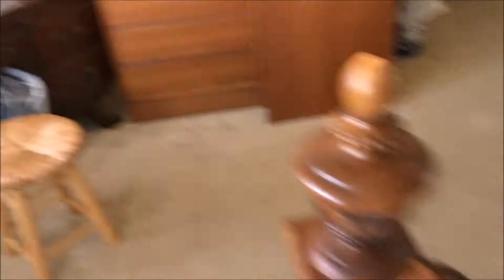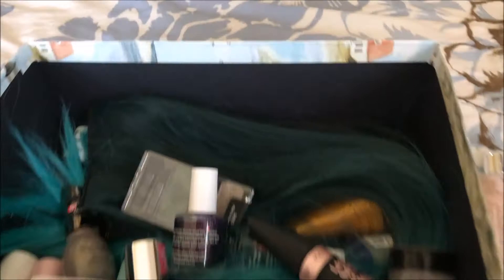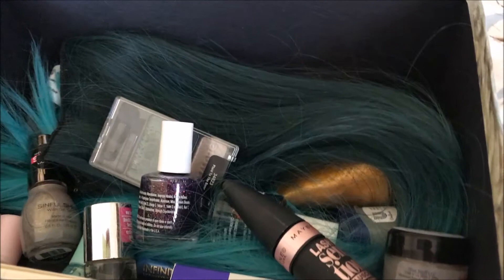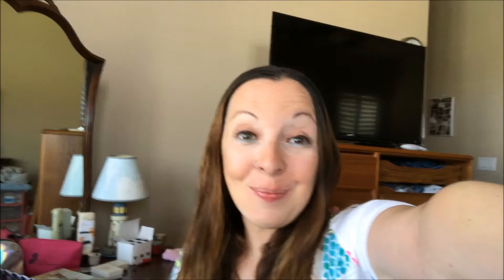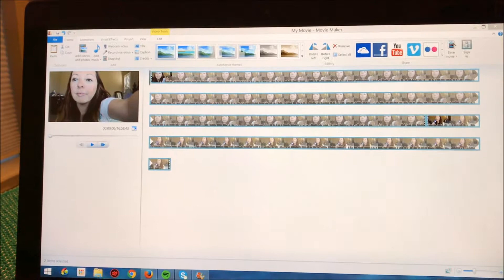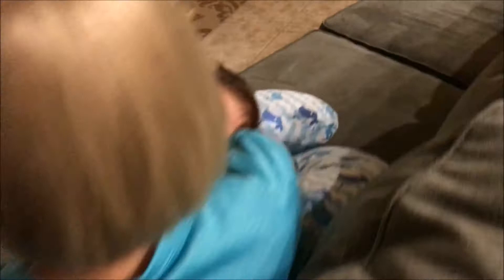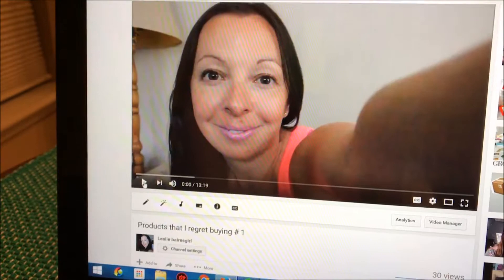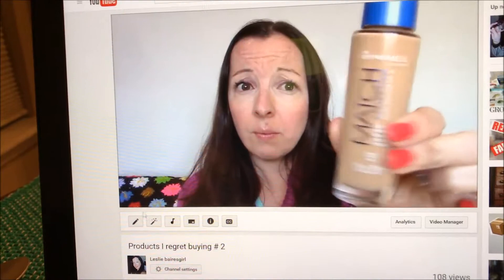Vlog # 53 WATCHING MY OLDER VIDEOS....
Yesterday was a fun day, Lucas had visits to see him and we had a blast and I had some good laugh watching some of my older videos ( 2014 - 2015)
Hope you guys liked this Vlog!!!

Leslie

My links

* My sister and I's Etsy store

*** NEW: Buy beautiful, brand name clothes for a LOT less at Thredup.com :)
Use the link BELOW and get 10.00 USD towards your first order!!: